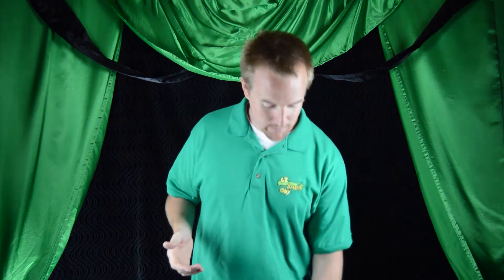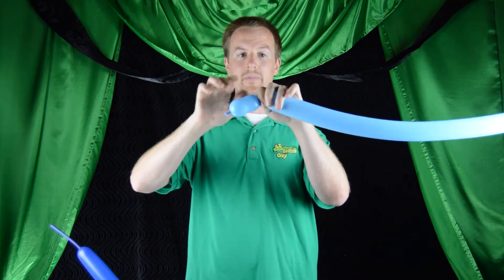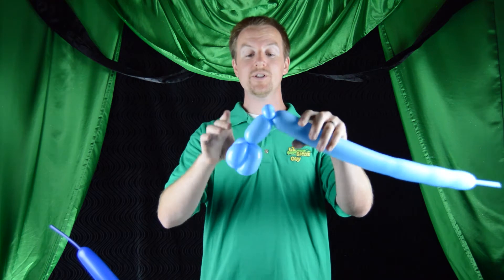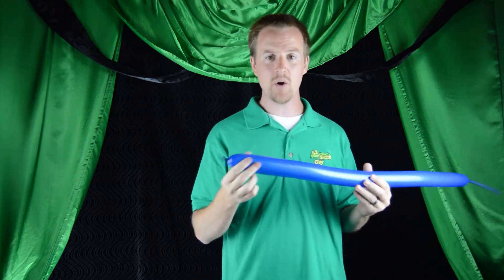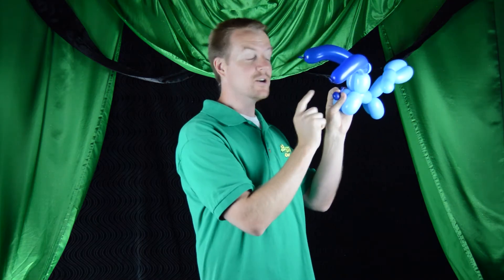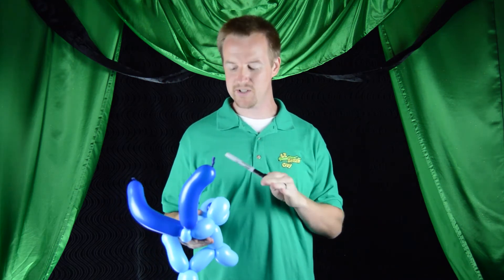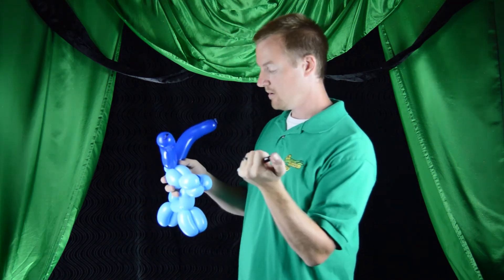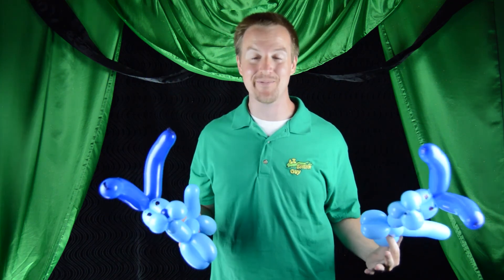How to Make a Two Balloon Puppy Dog (Beginner Sculpture)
This sculpture has been a line work staple for me for over 15 years! Its one of the first advanced balloon sculptures I learned how to do and now I'm going to teach it to you.

Join me as I teach you an entirly new twist while re-enforcing some older ones (like the ear twist we learned in the Teddy Bear Tutorial). We are also going to get more practice breaking the balloon. So if you're as excited as I am go grab your balloons, stretch out your fingers cause were going to start twisting NOW!